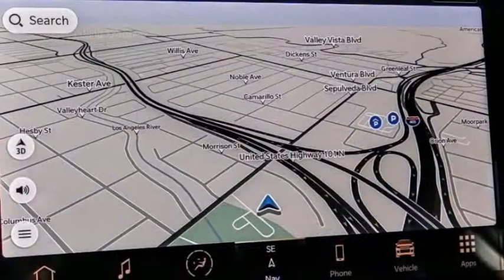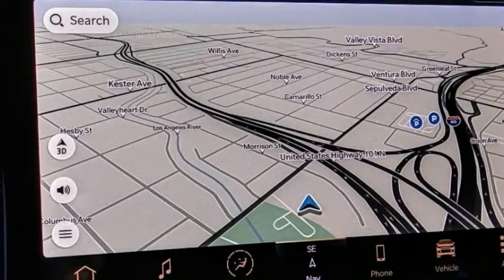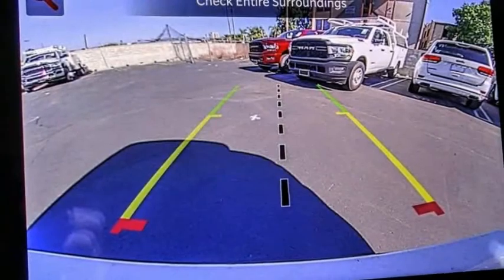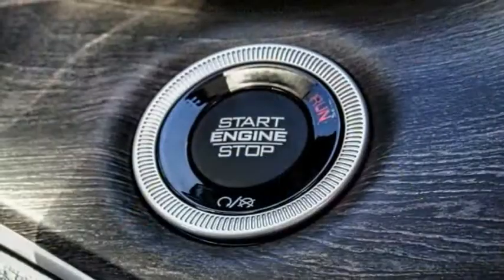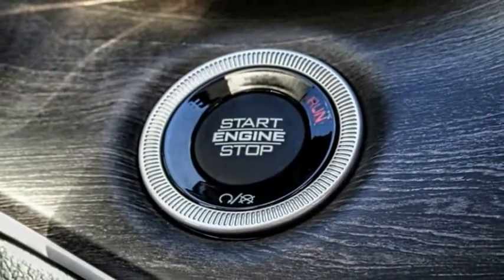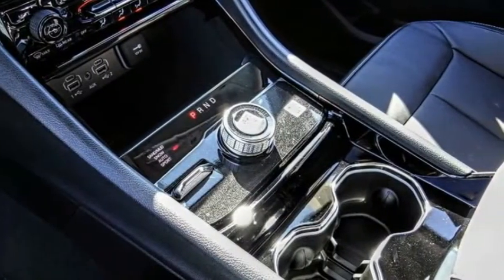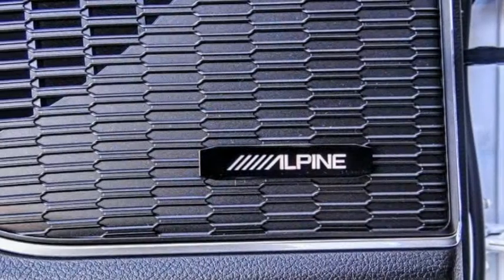2021 Jeep Grand Cherokee L VAN NUYS LOS ANGELES SAN FERNANDO VALENCIA CANOGA PARK GC213789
2021 Jeep Grand Cherokee L Limited 4x4

RUSSELL WESTBROOK CHRYSLER DODGE JEEP RAM PROUDLY SERVICING VAN NUYS, LOS ANGELES, SAN FERNANDO, VALENCIA, CANOGA PARK, & SURROUNDING SOUTHERN CALIFORNIA LOCATIONS. THIS WHITE 2021 Jeep GRAND CHEROKEE L IS EQUIPPED WITH A 3.6L V6 24V VVT, AUTOMATIC TRANSMISSION, AND RECEIVES AN ESTIMATED 18 City/25 Hwy MPG. CONTACT RUSSELL WESTBROOK CHRYSLER DODGE JEEP RAM OF VAN NUYS TO SCHEDULE A TEST DRIVE AND TAKE THIS 2021 Jeep GRAND CHEROKEE L HOME TODAY, OR VISIT OUR SHOWROOM CONVENIENTLY LOCATED AT 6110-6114 VAN NUYS BLVD VAN NUYS, CA 91401. STOCK #: GC213789 | 2021 Jeep Grand Cherokee L Limited 4x4 HEATED STEERING WHEEL AIR CONDITIONING 2021 Jeep GRAND CHEROKEE L Limited 4x4 Russell Westbrook Chrysler Dodge Jeep Ram of Van Nuys is driven and focused to ensure the highest customer satisfaction. A team above all, but above all a team. STOCK #: GC213789 | VIN: 1C4RJKBG9M8184971 | 2021 Jeep Grand Cherokee L Limited 4x4 HEATED STEERING WHEEL AIR CONDITIONING Russell Westbrook CDJR of Van Nuys